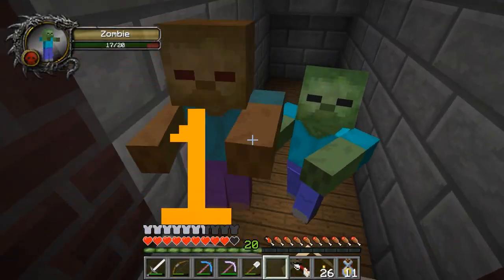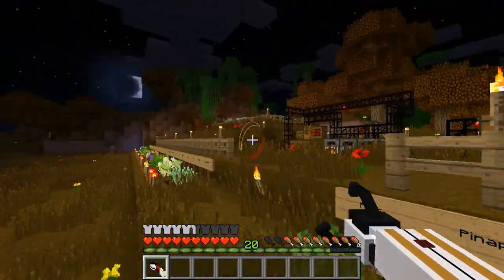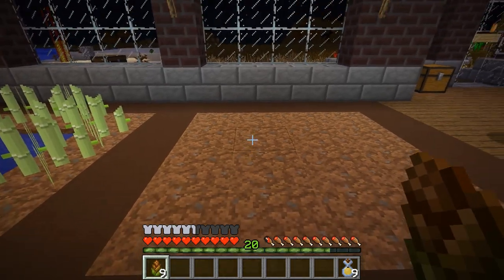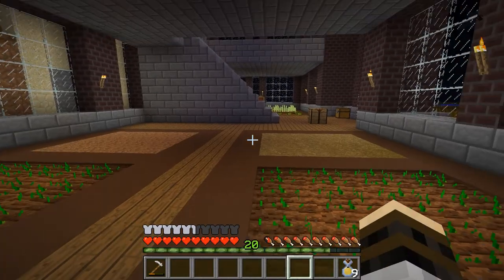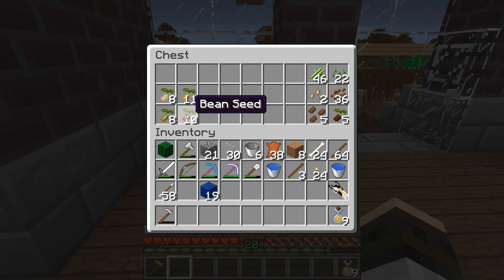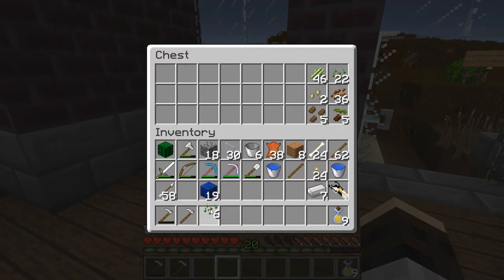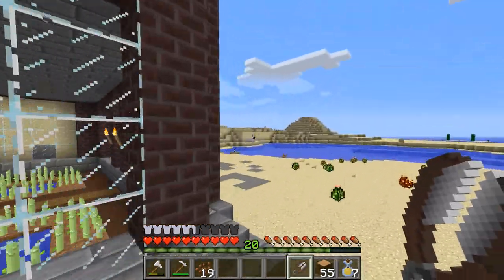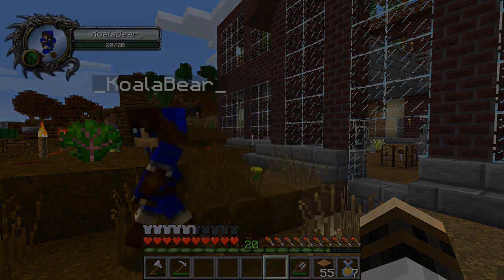A Wonderful Minecraft Life w/ my Girlfriend - Ep 16 - Sowing the Seeds!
Join Jessica and Caleb on episode 16 of A Wonderful MineCraft Life.  A series where we play with a custom modpack containg 30+ mods.  The Goal of this series is to collect all the things and build an epic home that incoporates aspects of all the mods!  This Episode we begin planting the crops in our Greenhouse!

DrZharks MoCreatures
CustomMobSpawner
Pam's HarvestCraft
Pams-Clay-Spawn-Mod
Pam's DesertCraft
Slabcraftmod
Staircraftmod
ProjectRedBase
ProjectRedCompat
ProjectRedIntegration
ProjectRedLighting
ProjectRedMechanical
ProjectRedWorld
ColoredBlocks
BiblioCraft
MinecraftComesAlive
Carpenter's Blocks
Seasons Mod
PortalGunMod
buildcraft
TreeCapitator
Clientside:
CraftGuide
DamageIndicators
OptiFine